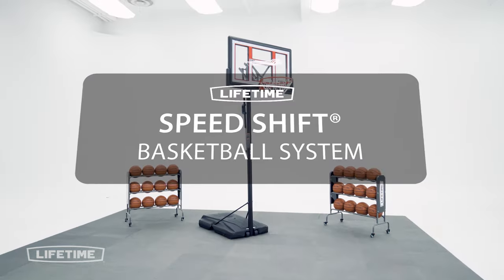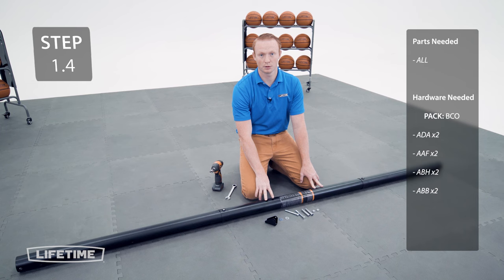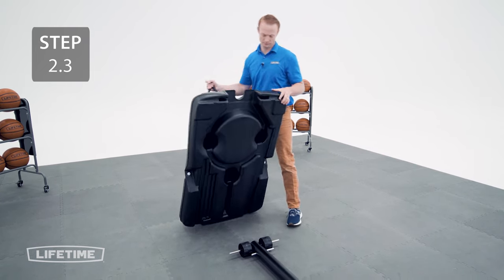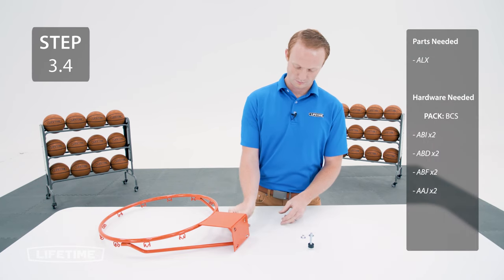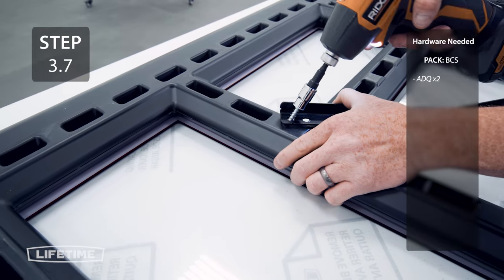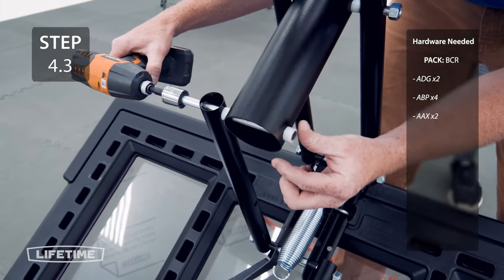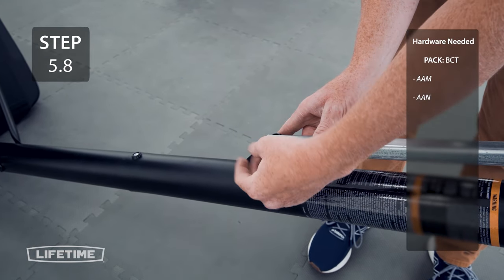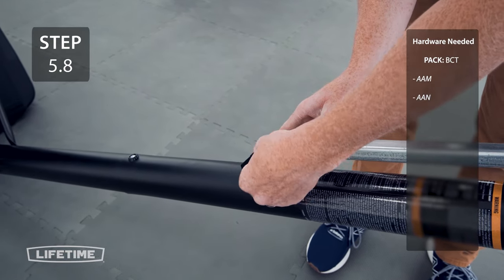Lifetime Speed Shift® | Lifetime Assembly Video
This is an assembly video for Lifetime Speed Shift

Model Associated: 1529, 51550, 90271, 90812

0:00 | Intro

Section 1
1:56 | Step 1.1
2:07 | Step 1.2
2:19 | Step 1.3
2:33 | Step 1.4
3:18 | Step 1.5

Section 2
03:53 | Step 2.1
04:22 | Step 2.2
04:50 | Step 2.3
05:39 | Step 2.4
05:50 | Step 2.5

Section 3
06:08 | Step 3.1
06:25 | Step 3.2
07:01 | Step 3.3
07:16 | Step 3.4
07:54 | Step 3.5
08:43 | Step 3.6
09:17 | Step 3.7
09:48 | Step 3.8

Section 4
10:04 | Step 4.1
10:43 | Step 4.2
11:12 | Step 4.3

Section 5
12:30 | Step 5.1
12:55 | Step 5.2
13:01 | Step 5.3
13:13 | Step 5.4
13:22 | Step 5.5
13:50 | Step 5.6
14:07 | Step 5.7
14:19 | Step 5.8
14:35 | Step 5.9
15:14 | Step 5.10
15:29 | Step 5.11

Section 6
15:48 | Step 6.1
16:02 | Step 6.2
16:28 | Step 6.4